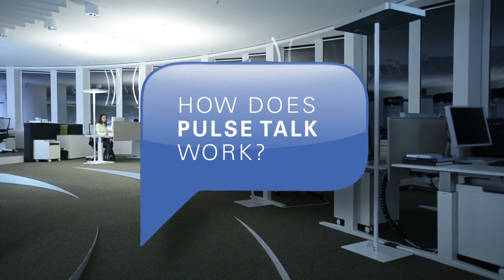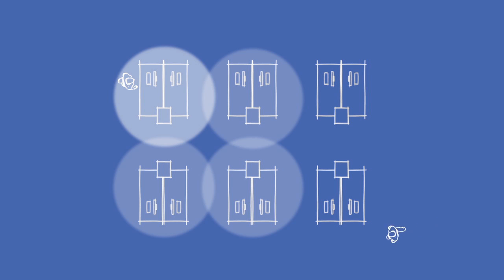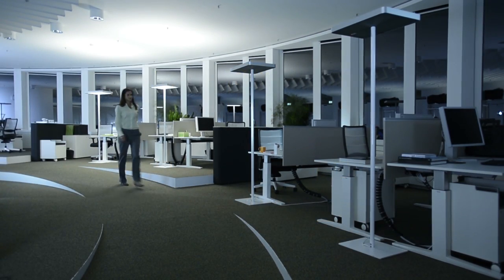TALK EnOcean Module (ENG)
Do you recognize this scenario? Twilight, bad weather, the winter months -- situations that can cause"islands of light" in modern office structures with luminaires that are regulated by presence and daylight: you sit alone in the office and, except for your own desk, the rest of the room is dark.

Scientific studies show that the darkness surrounding your own workplace is perceived as unpleasant by most people and can even cause feelings of isolation, unease and fear. This negatively affects the concentration and ultimately the efficiency of your work.

Waldmann's state-of-the-art wireless module enables luminaires in a group to communicate with each other. The result is a lighting scenario that perfectly adapts to the respective situation and the people present. With cleverly thought out technology and simple handling, TALK EnOcean Module ensures a feeling of security, a pleasant working atmosphere and enhanced ability to perform.